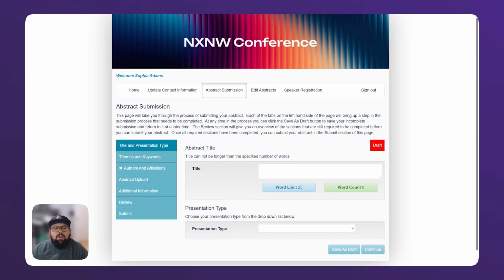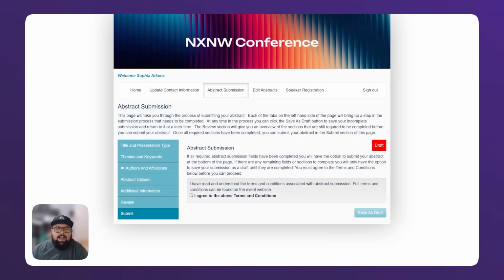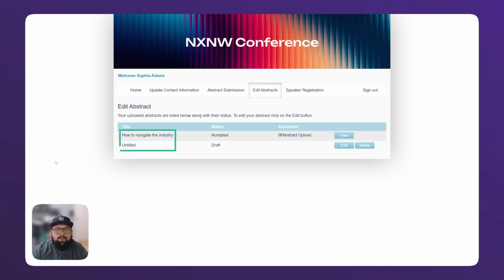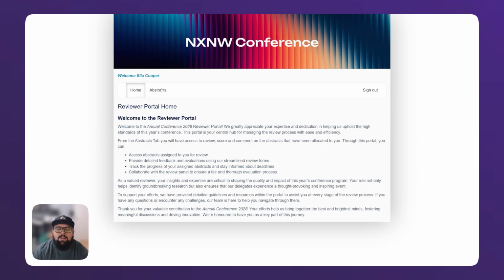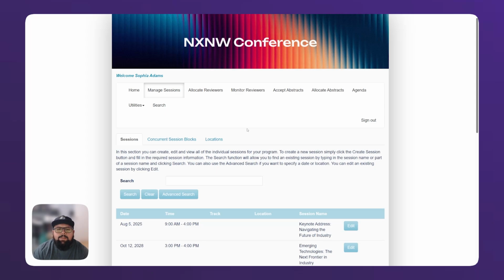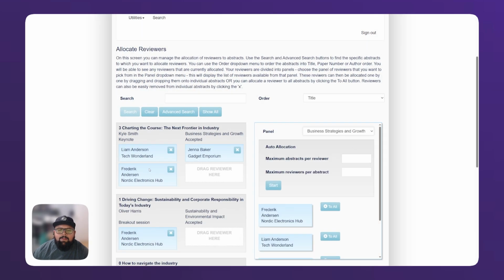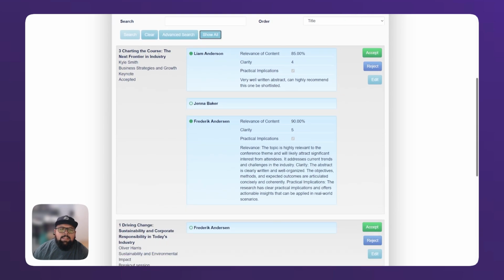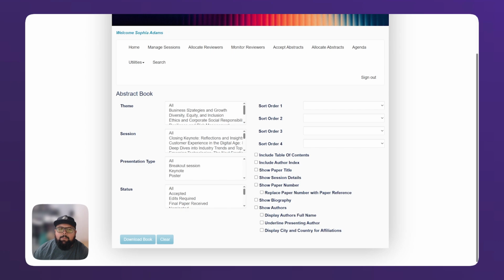How to Manage Call for Papers and Abstract Submissions with EventsAir [On-Demand Demo]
Running a smooth call for papers process is critical, but managing submissions, reviewers, sessions, and content can be complex.

In this short demo, see how EventsAir makes abstract management effortless with powerful, flexible tools for both planners and reviewers.

With EventsAir, you can:
→  Collect speaker abstracts via a dedicated, branded submission portal
→  Customize submission fields and capture all required metadata
→  Allocate reviewers and manage blind, scored, or percentage-based evaluations
→  Simplify reviewer workflows with a secure, easy-to-use Reviewer Portal
→  Monitor scores, feedback, and decisions in real time
→  Accept abstracts and instantly assign them to sessions
→  Auto-generate a professional, export-ready abstract book

From first submission to final session, EventsAir keeps your content pipeline organized, your reviewers on track, and your event content ready to go.